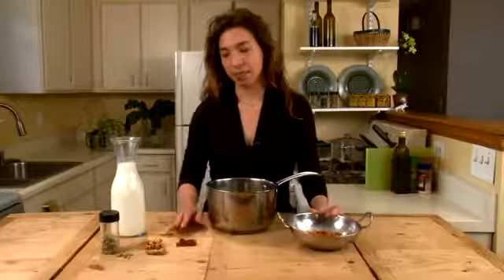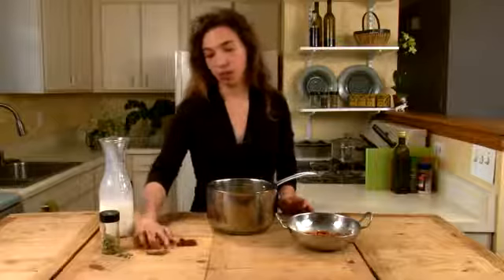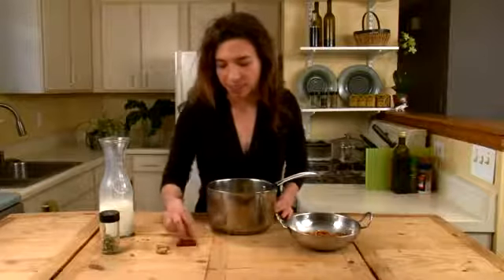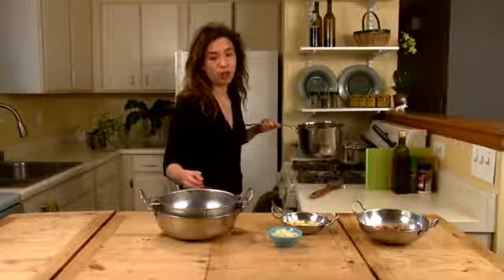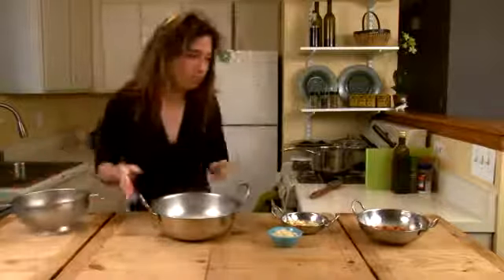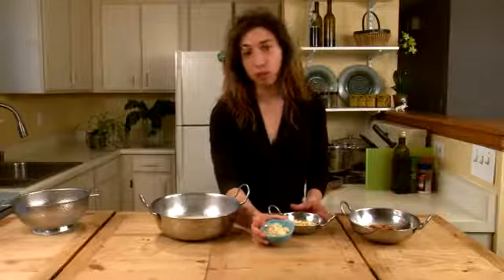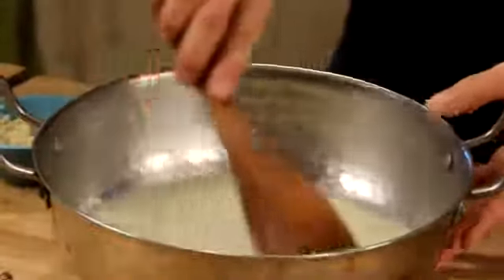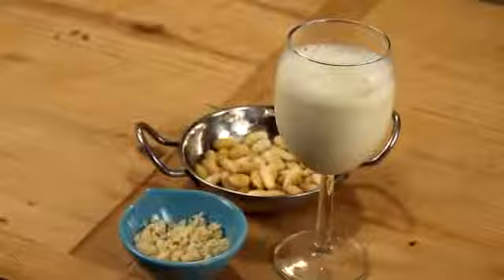How to Make Tumeric Milk With Almonds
How to Make Tumeric Milk With Almonds. Part of the series: Nuts, Milk, Seeds & Grains. When making tumeric milk with almonds, you're always going to want to keep a few very important things in mind. Make tumeric milk with almonds with help from a whole food enthusiast in this free video clip.